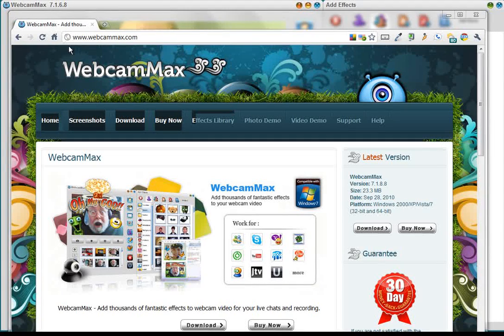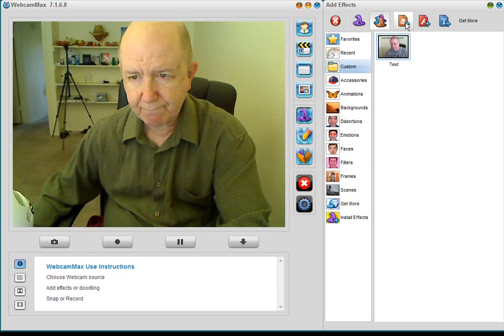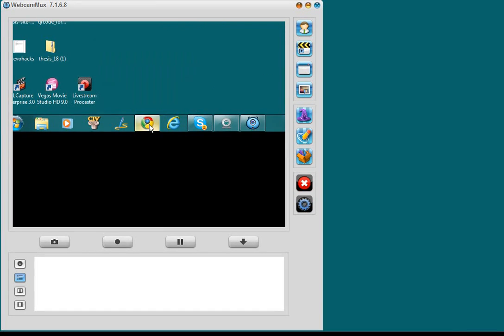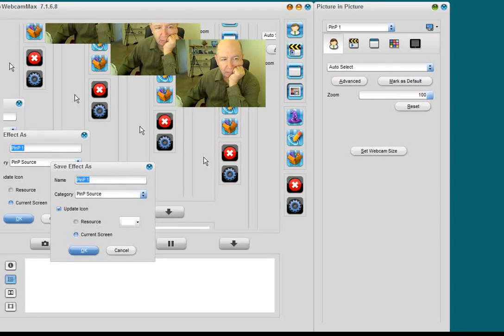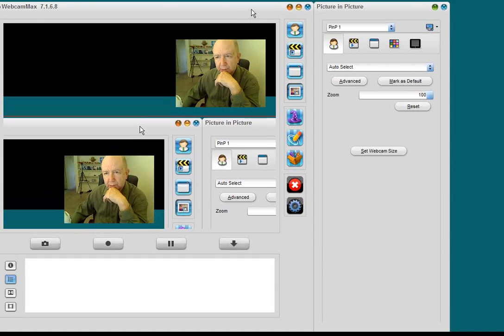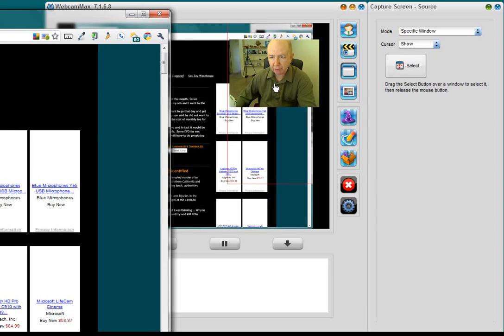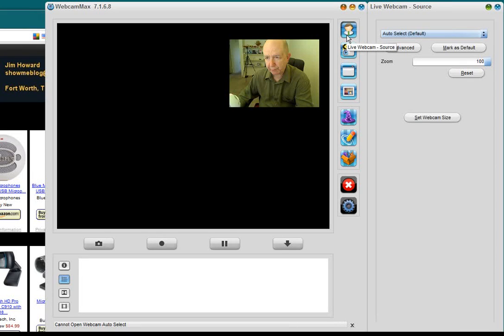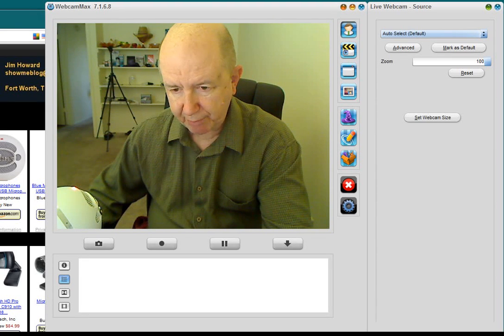How to do PIP with WebCamMax software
This is a how to video on how to do picture in picture (PIP) with WebCamMax software.  This video is in answer to a few questions about how you do it.
   I do videos for YouTube sometimes where I show the desktop that I am working on and you see me in video up in the corner of the video.
  This is how you do it with WebCamMax software.